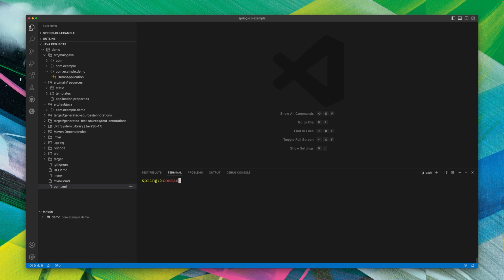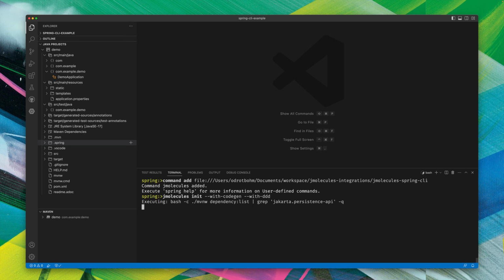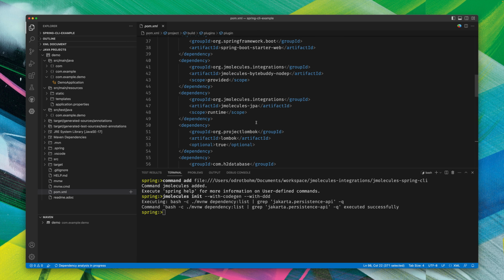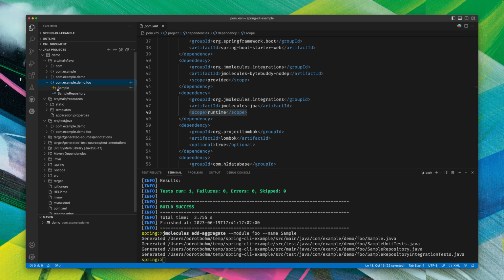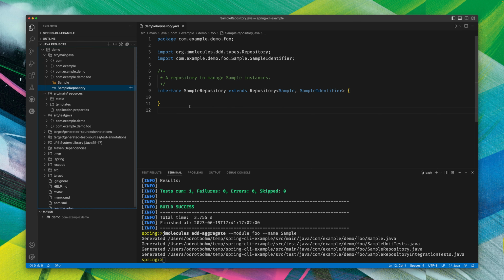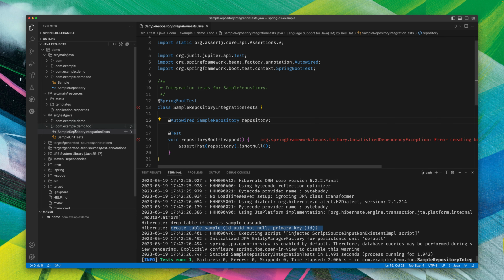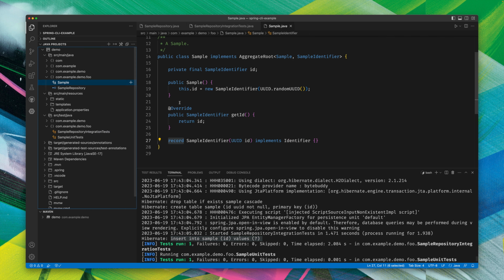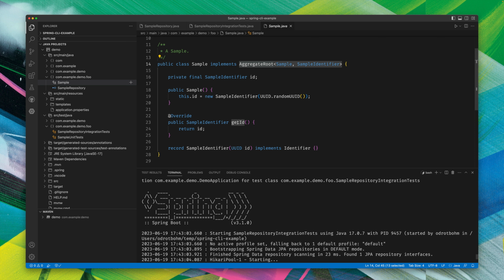Spring CLI integration for jMolecules teaser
A brief rundown of some integration of jMolecules into the Spring CLI.